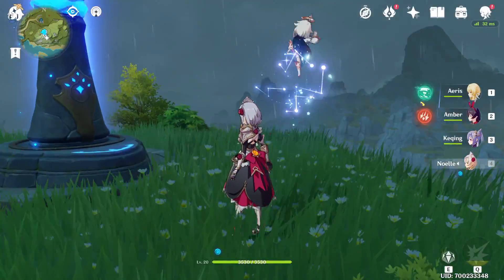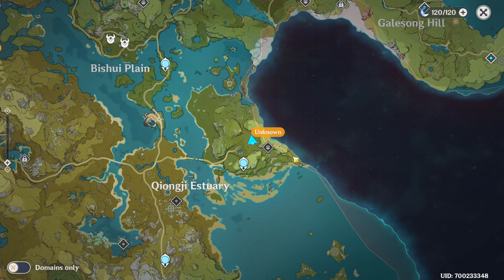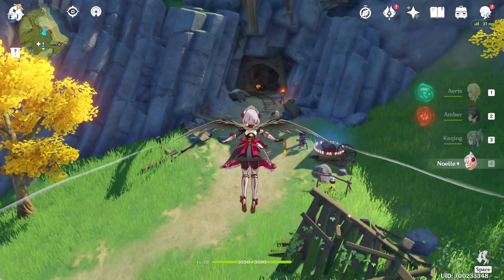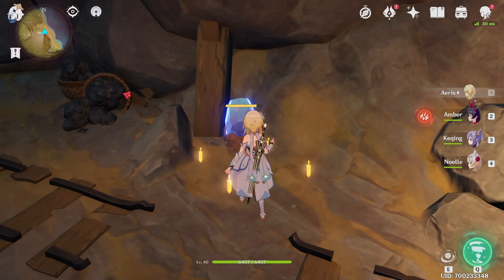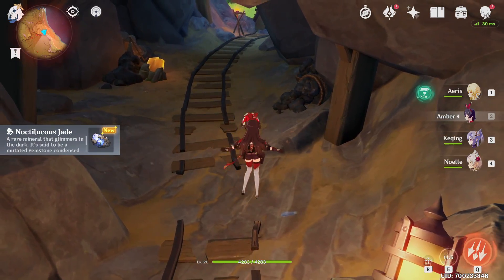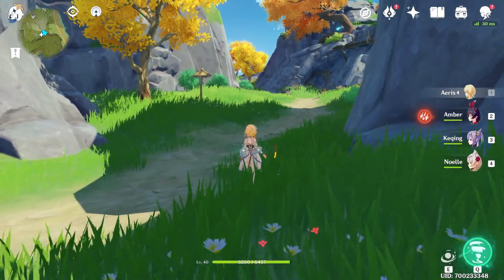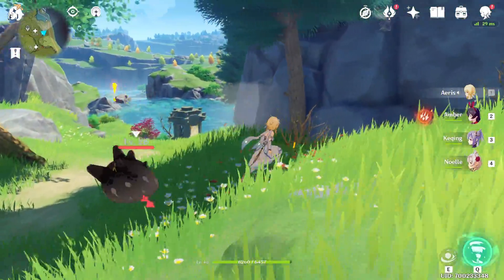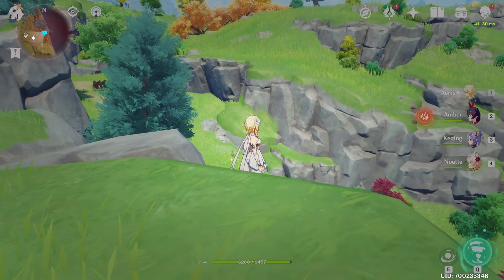Where to find Noctilucous Jade in Genshin Impact - Big Business Quest Guide